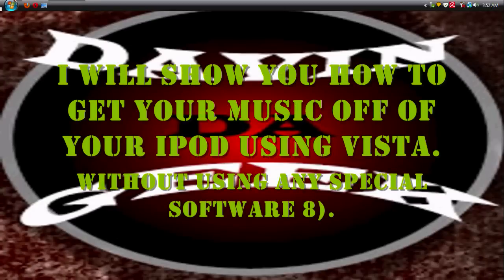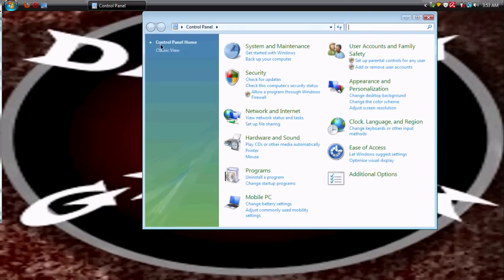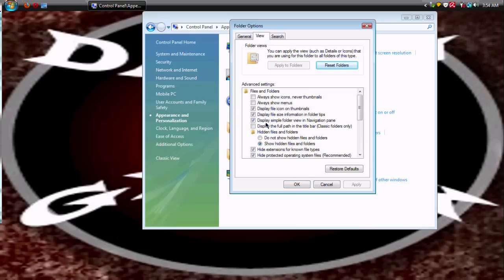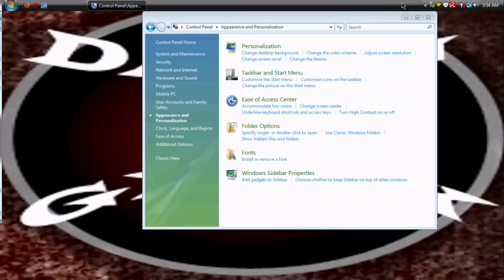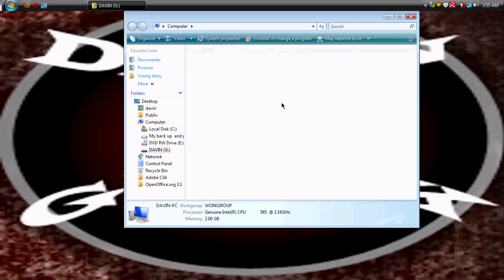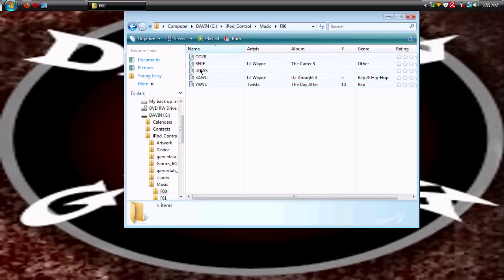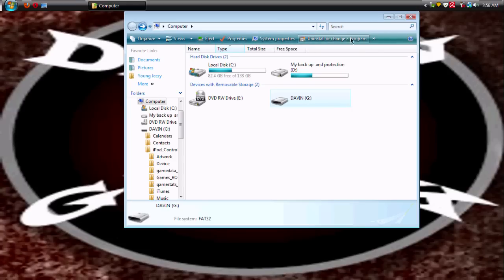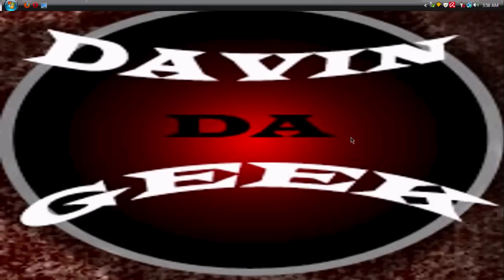How To Get The Music Off Your Ipod tutorial,Using Windows. (without using any special software)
In this video I will show you how to get your music off of your Ipod, and onto your computer.  (without using any special software)

step one, go into control panel.

step two, go to appearance and personalization.

step three, go into folder options.

step four, head over to the view tab, then witch it from "do not show hidden folders" to " show hidden folders".

step five, Go to my computer and locate your Ipod, open your ipod and then you will come across many folders. out of the folders you will see one that says Ipod_control, go into it.

step six, you will see your music folder. copy it and past it to your desktop or where ever you would like to save the music folder.

If you have any questions just post a comment and I will reply back to it soon as possible.